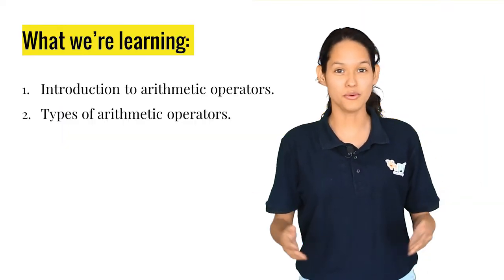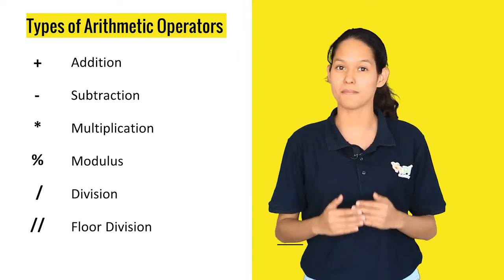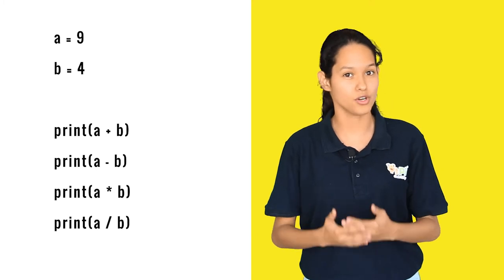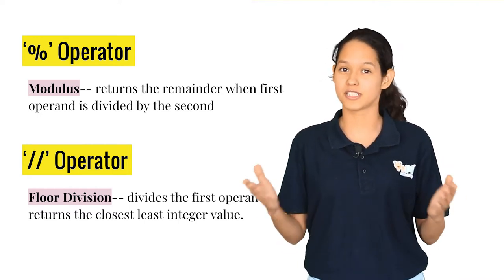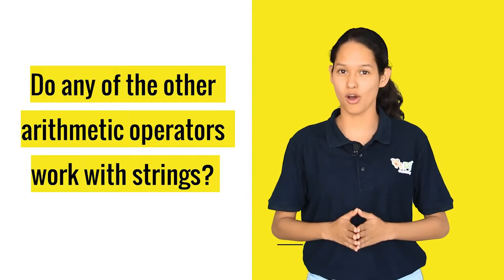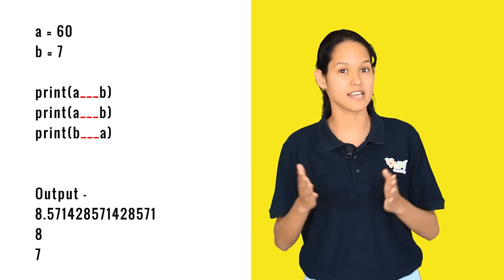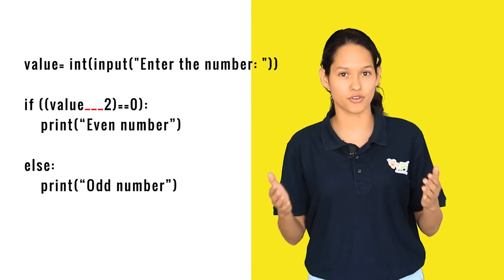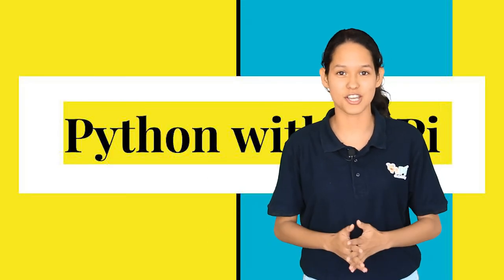Python course | Arithmetic Operators |QtPi Robotics